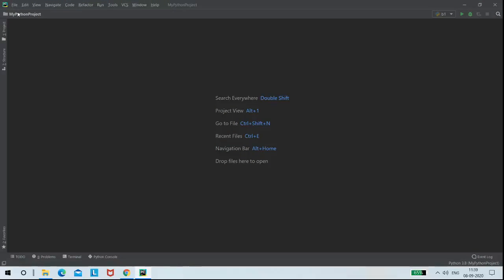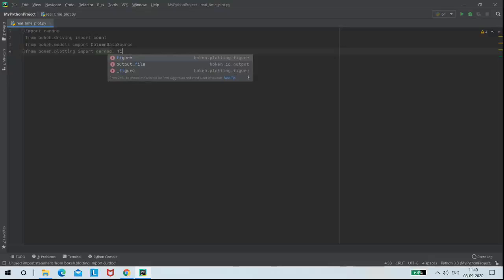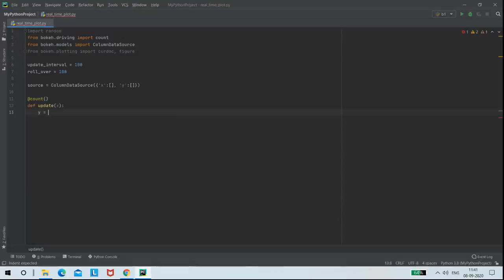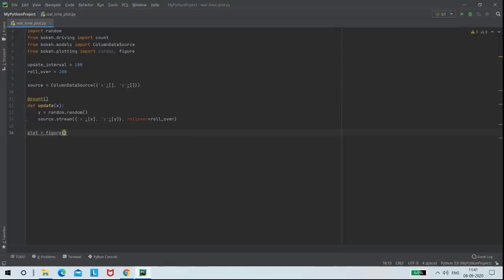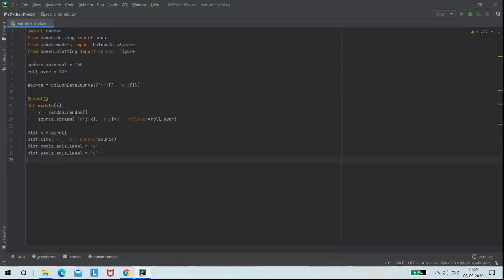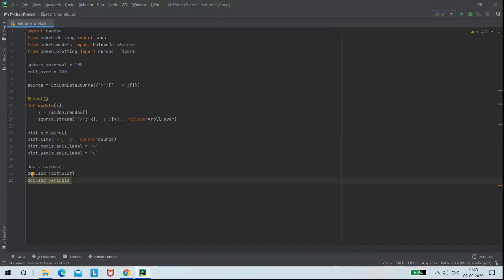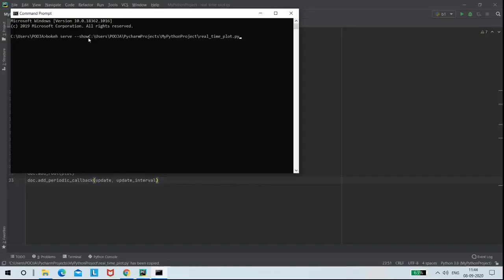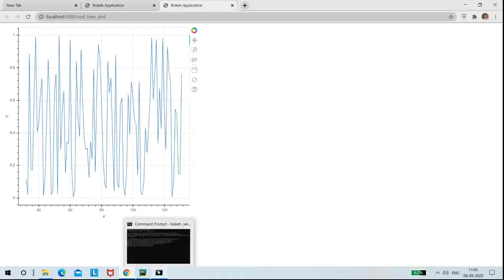Real time plot with bokeh tool